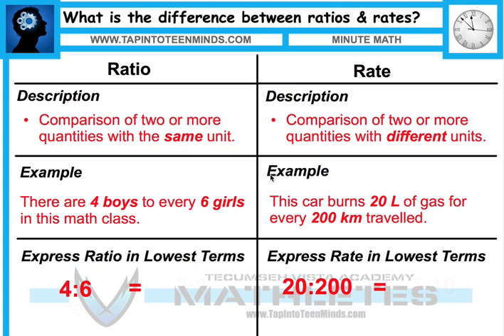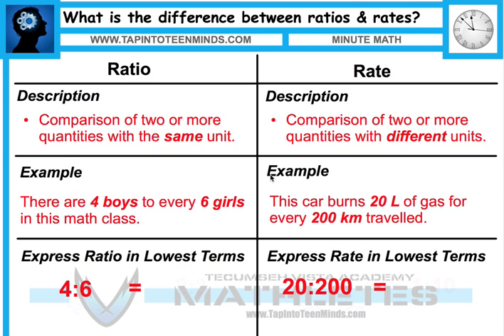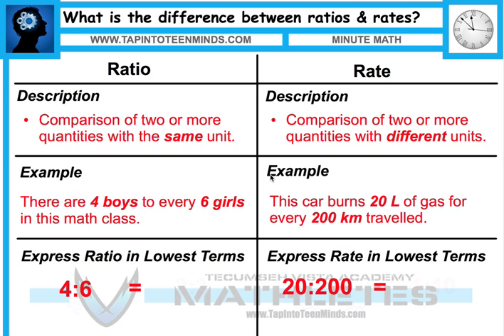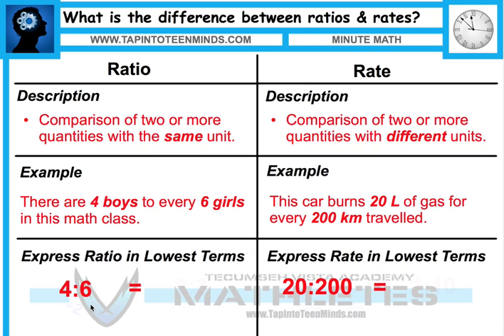Minute Math Help Videos - What Is a Ratio & Rate?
Minute Math Help Videos - Learn Math Concepts In a Minute! In this video, we discuss the difference between a ratio and a rate as we prepare to introduce proportional reasoning skills in the next few math help videos.